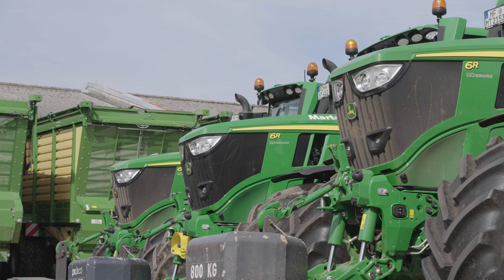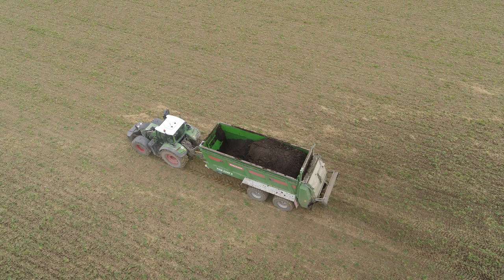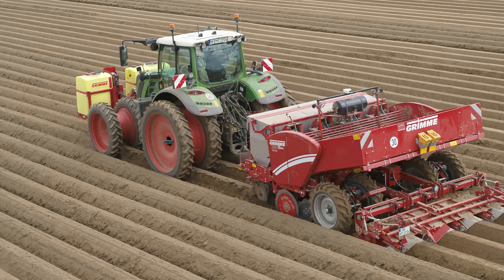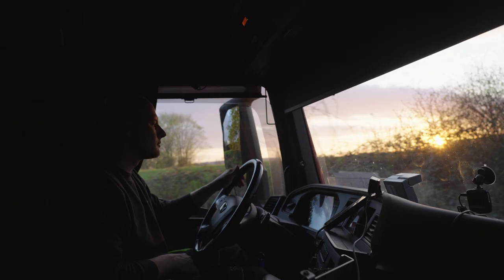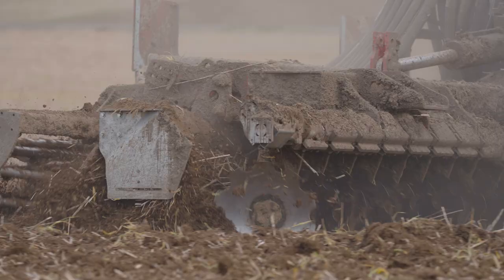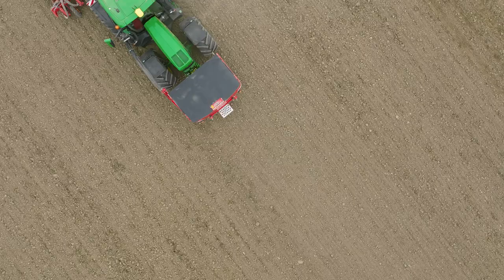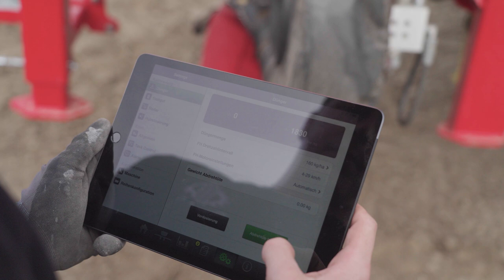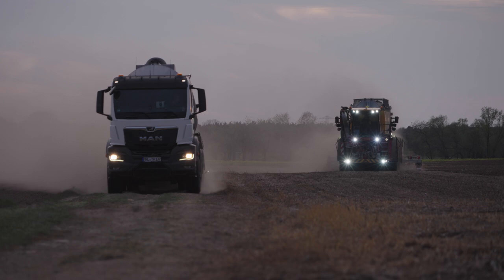Agricultural contractors Marten & Teune at work | Fendt tractors | Part 1 | Custom Farming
Agricultural contractors Marten & Teune have a modern and fascinating fleet. In this short film, we’ll be taking a look at the different types of tasks that they tackle. We’ll show you Fendt tractors out planting potatoes and XXL self-propelled machines from Vredo spreading slurry. You’ll also get lots of sneak peeks behind the scenes at the company.

Camera: Jörn Gläser, Georg Meyer, Steffen Asmus
Photography and drone: Jörn Gläser, Georg Meyer
Editing, research: Tammo Gläser